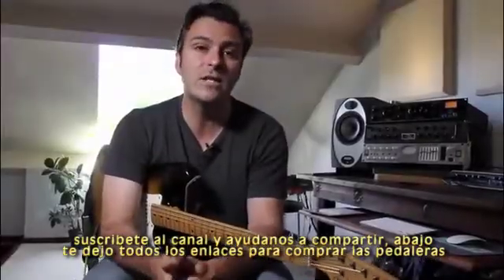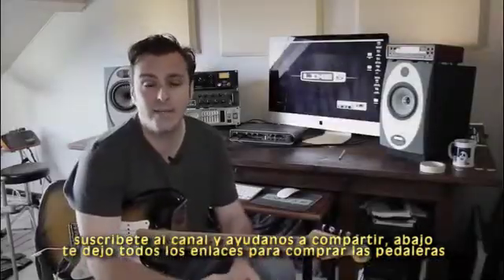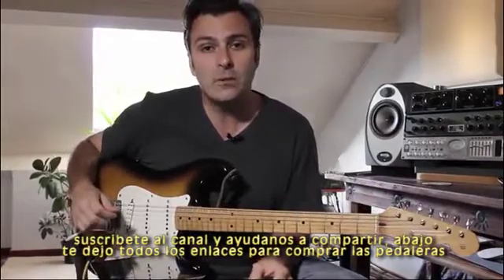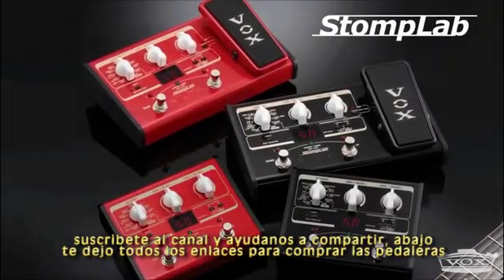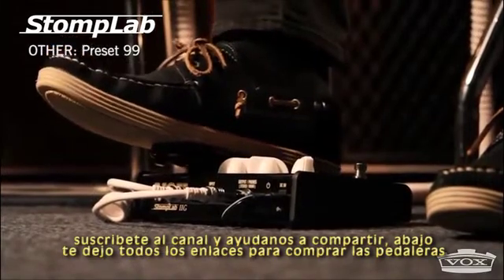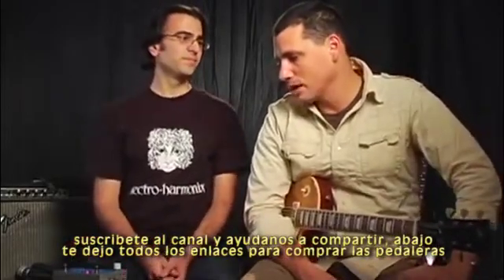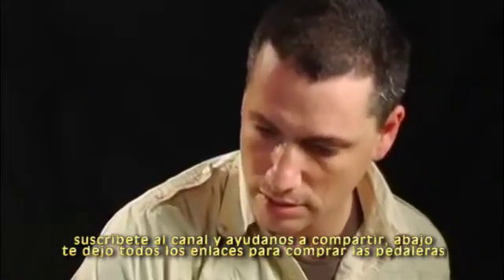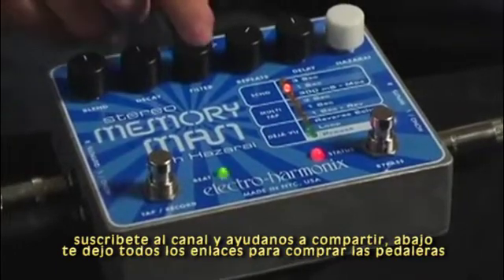Las mejores Pedaleras para guitarra electrica de amazon 2019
Line 6 AMPLIFIFX100 Pedalera para Guitarra, Conexión Inalámbrica, iOS/Android, color Negro/Rojo

Line 6 M9 Stompbox Modeler - Pedal para guitarra

HeadRush Pedalboard | Guitar Amp & FX Modeling Processor with
7” High Resolution Touch Display

BOSS GT-1000 procesador de efectos de guitarra

VOX STOMPLAB2B Modeling Bass Guitar Multi-Effects Pedal

electro-harmonix Stereo Memory Man Hazarai retardo Looper Pedal

BOSS GT-1 Guitarra multi-effects – Procesador (Incluye – blucoil pilas AA